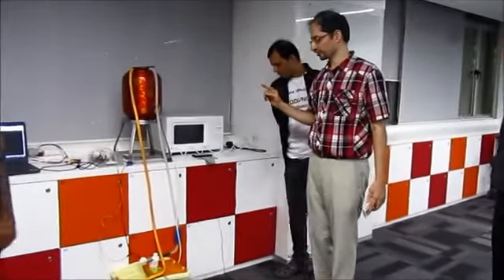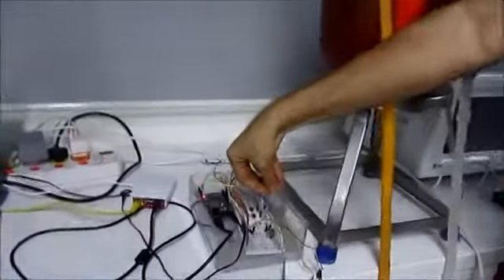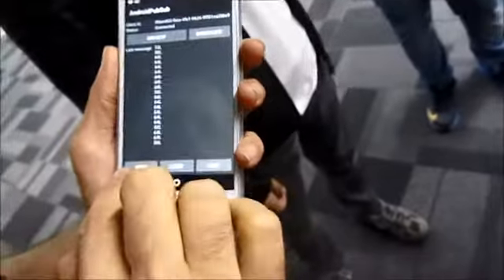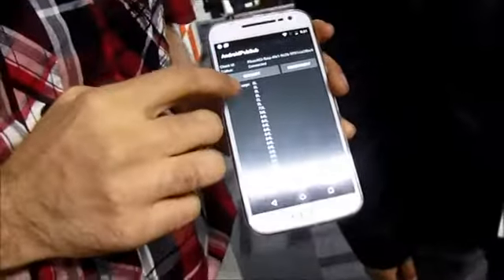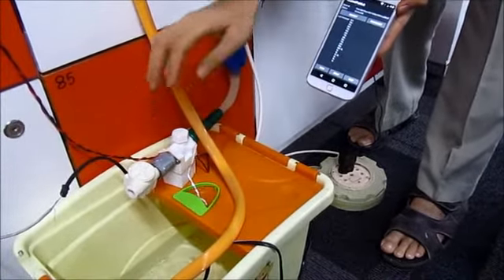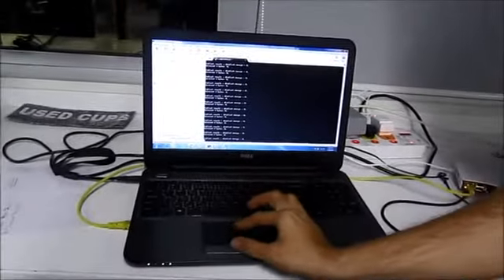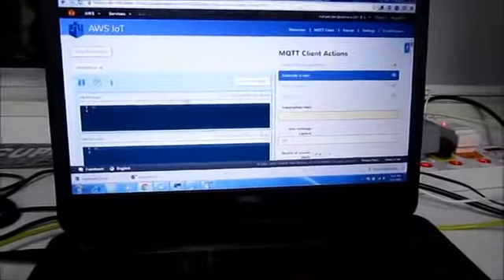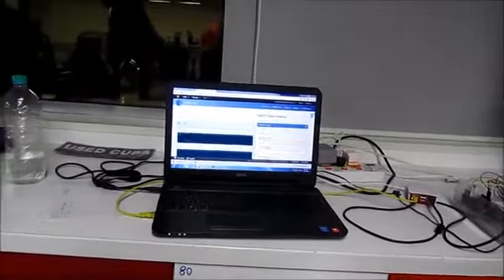Smart Water Metering - Code Now Hackathon 2016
Smart City Maker's Fest is a Hackathon named as CODE/NOW , with an acute focus on Smart City . Demo by Mahesh Beri